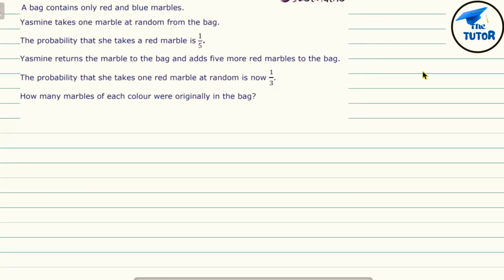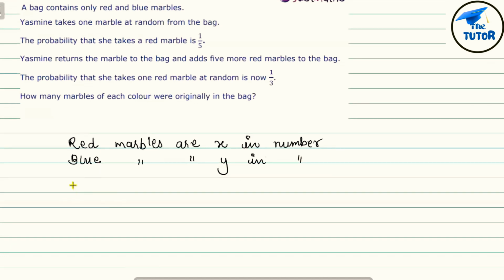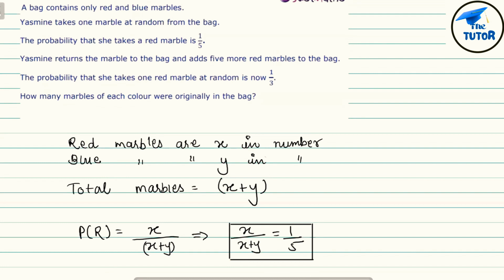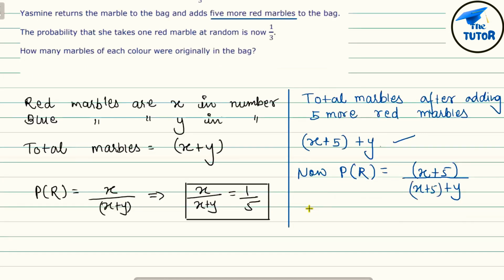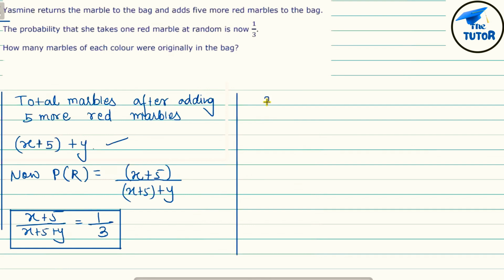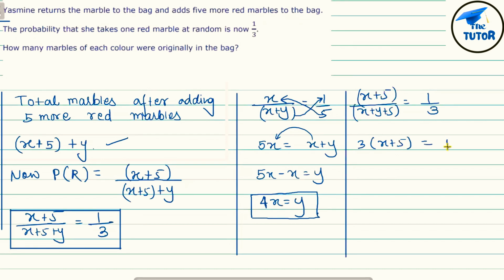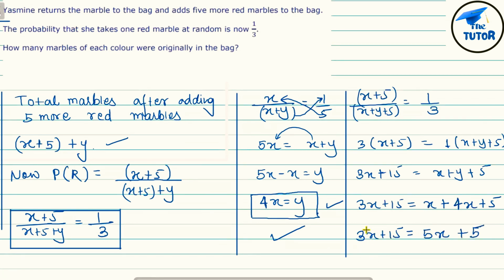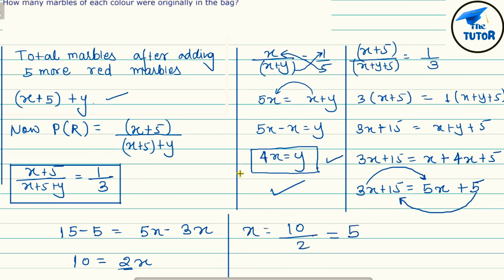"Mastering Probability: Class X CBSE | Understanding a Challenging Question in 4 Minutes!"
🔍 Dive deep into the world of probability with our quick and comprehensive guide for Class X CBSE students! 📚 In this 4-minute video, we tackle a challenging question that often leaves students puzzled. Join us as we break down the problem step by step, providing clarity and insights that will boost your confidence in tackling probability problems.

🤔 Have you ever wondered how to approach complex probability questions with ease? This video is your key to mastering the concepts and techniques needed to excel in your Class X CBSE probability exams.

🎓 Whether you're gearing up for an upcoming test or just looking to strengthen your understanding of probability, our concise explanation will guide you through the solution process, making it easy to grasp the underlying principles.

👉 Topics covered in this video:

Probability basics for Class X CBSE
Problem-solving strategies
Step-by-step breakdown of a challenging question
Tips and tricks for a quick and accurate solution
🚀 Don't let probability be a daunting subject! Hit play and empower yourself with the knowledge and skills necessary to confidently handle any probability question that comes your way.

👍 If you find this video helpful, don't forget to give it a thumbs up, subscribe for more valuable content, and hit the notification bell to stay updated on our latest uploads.